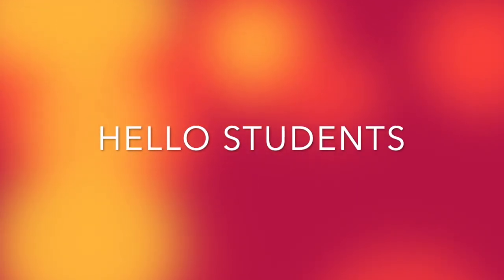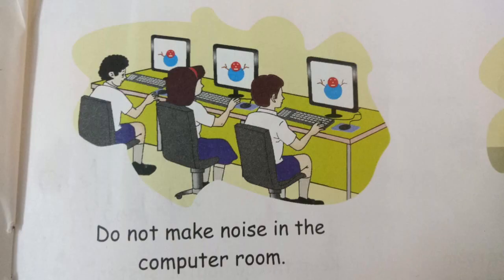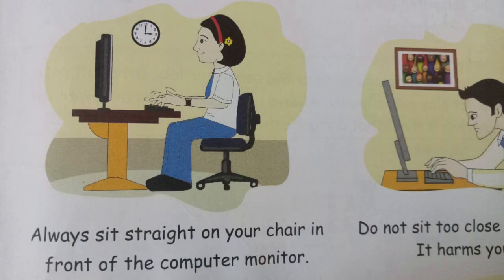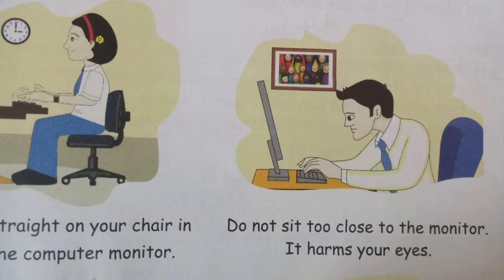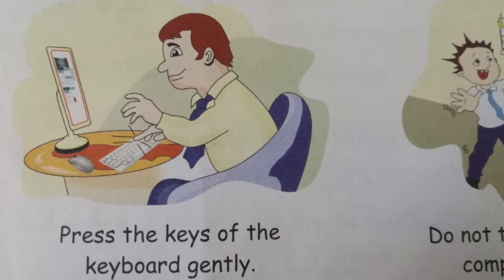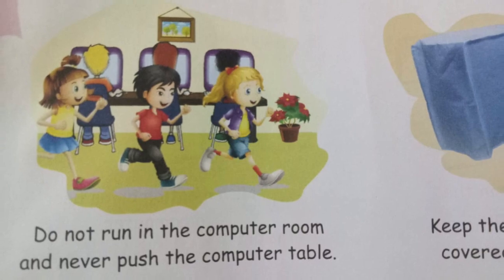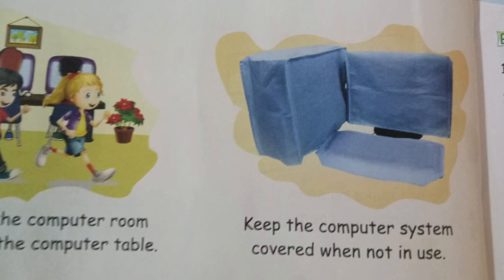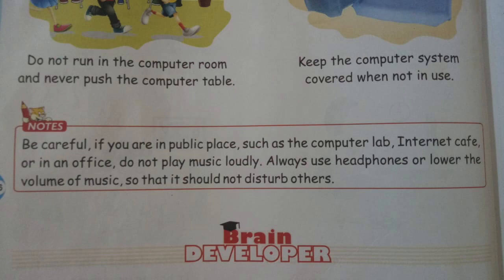Using Computers Do's and Don'ts Part-2 (Don'ts)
To be viewed under parental supervision.